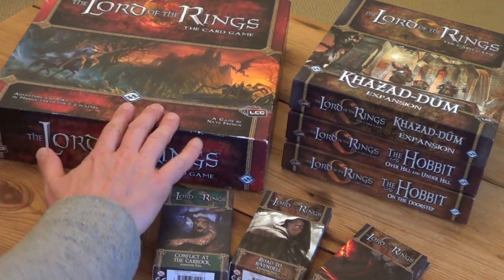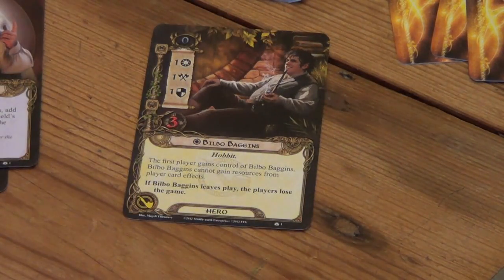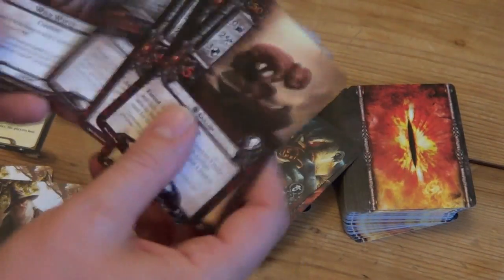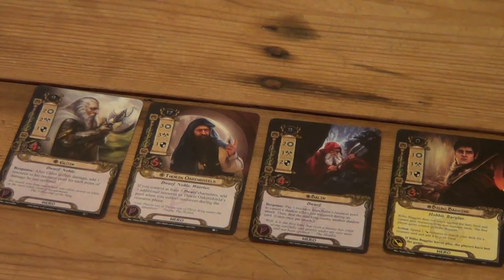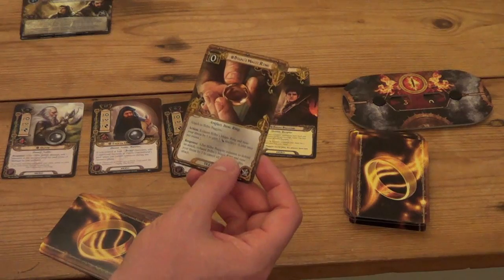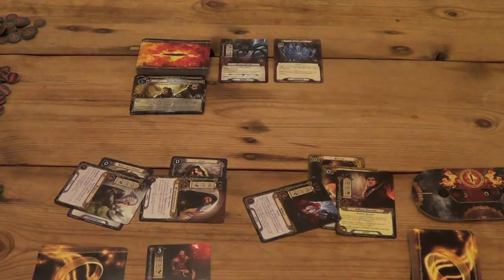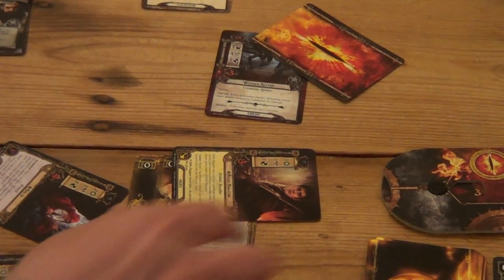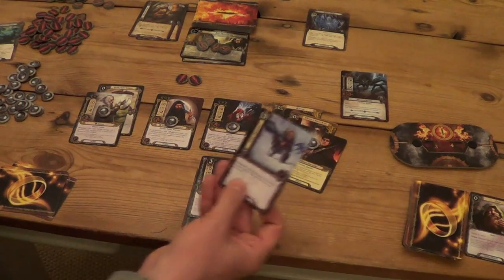Bodcast - EP09 - LotR LCG The Hobbit Saga Expansion